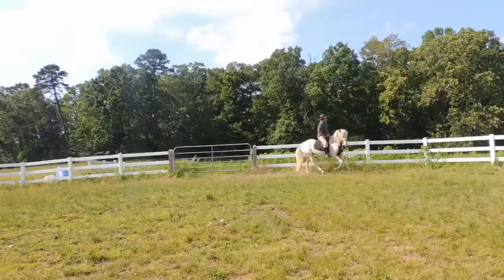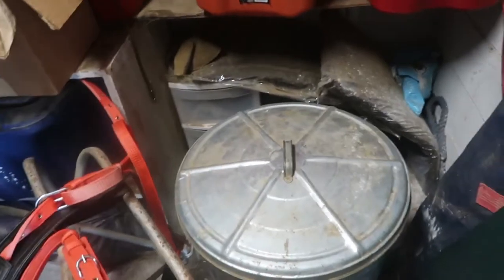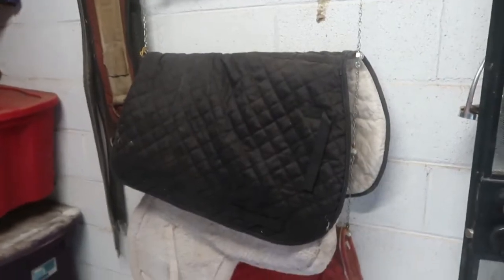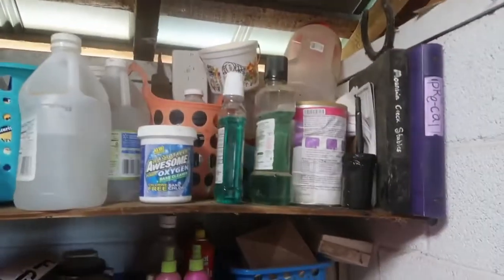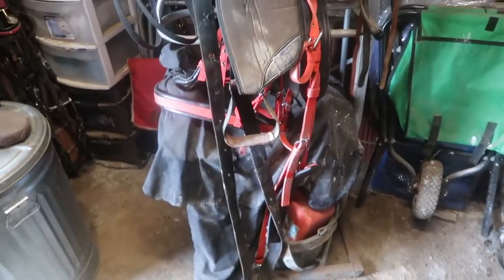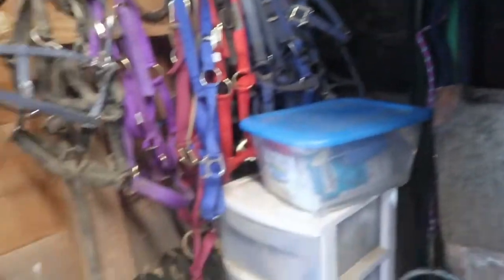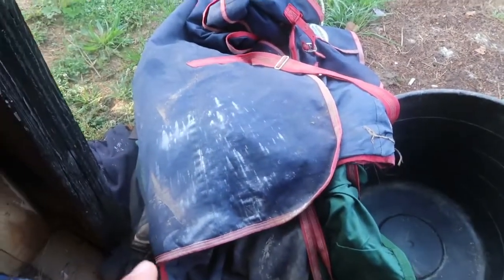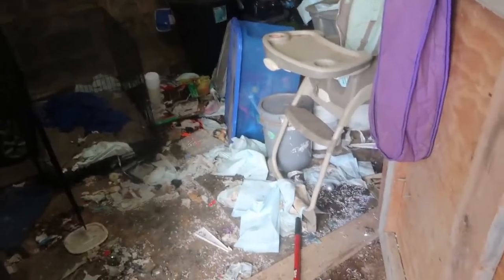Cleaning the Tack Room-Summer Cleaning Series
TIP JAR:If you would like to donate so that I could create more content, I would b ever so grateful!